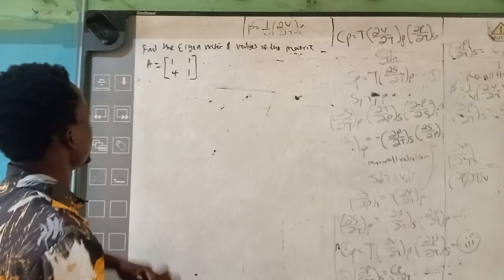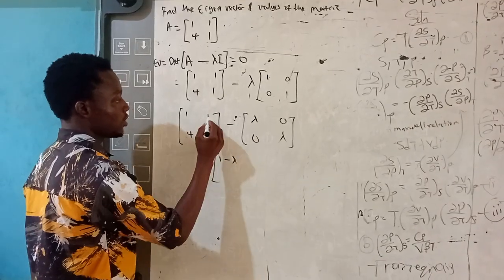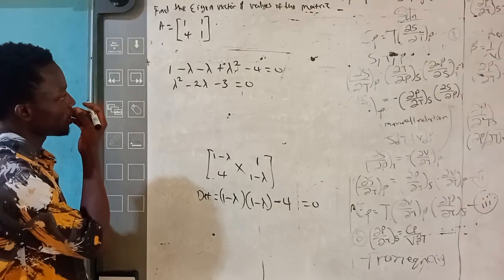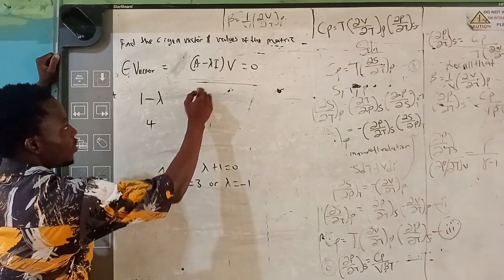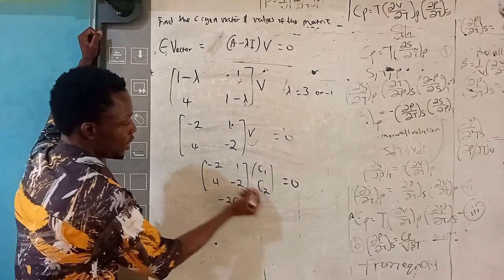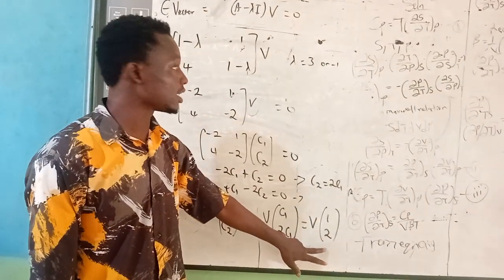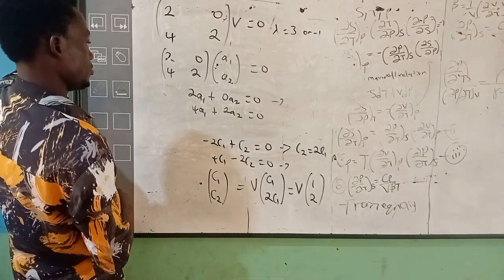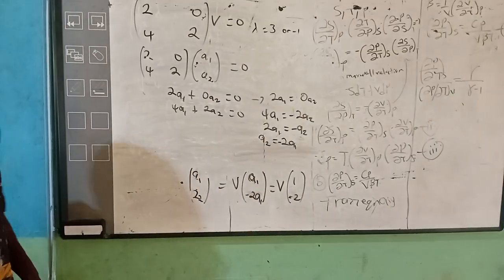Eigen values and Eigen vectors of a matrix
Eigen values and Eigen vectors of a matrix explicitly explained